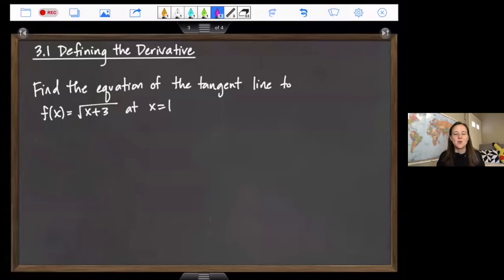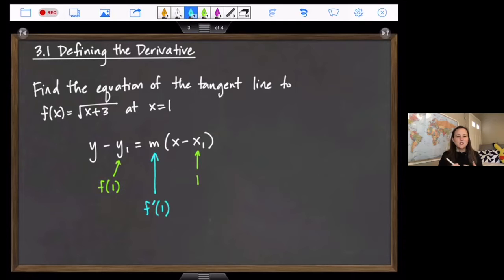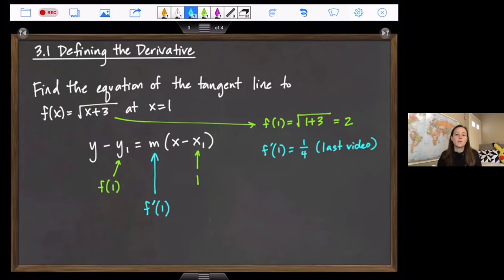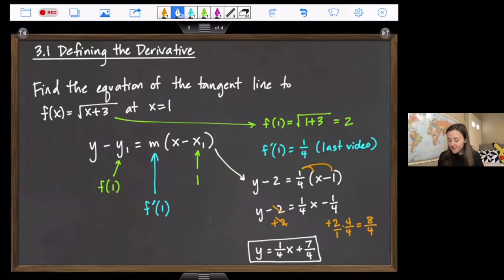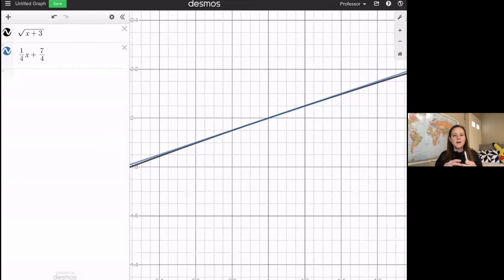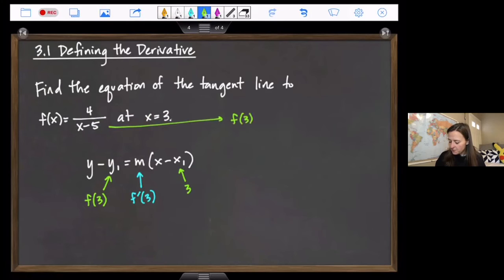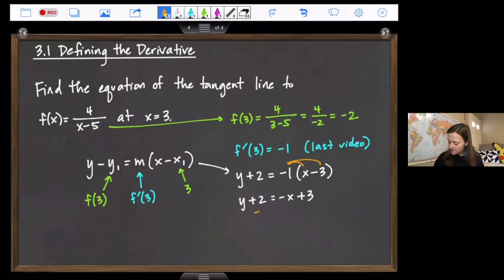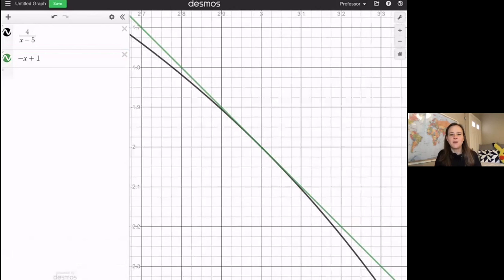MAT 1500 3.1 Defining the Derivative Video 2